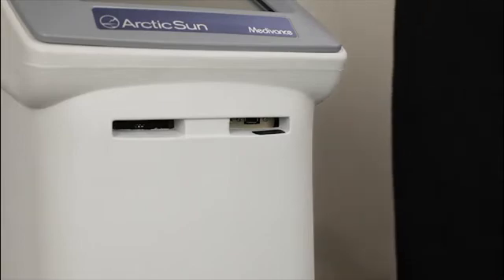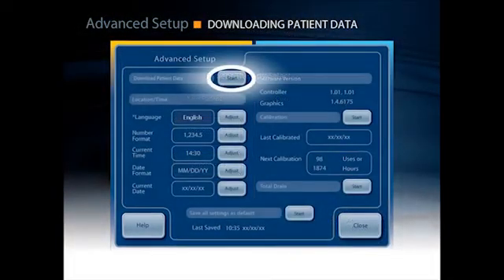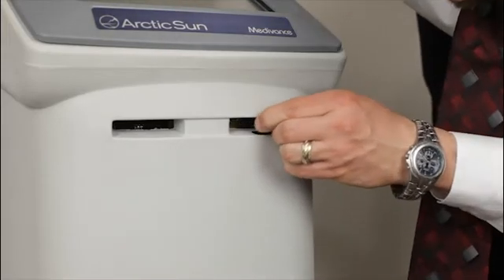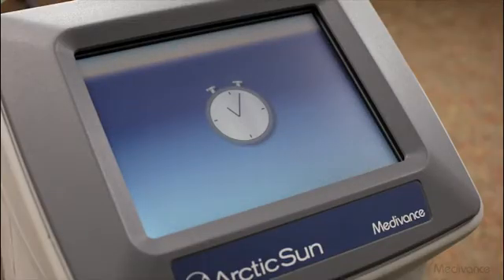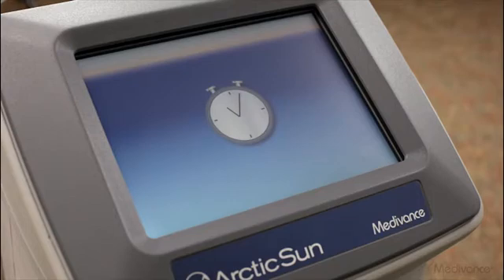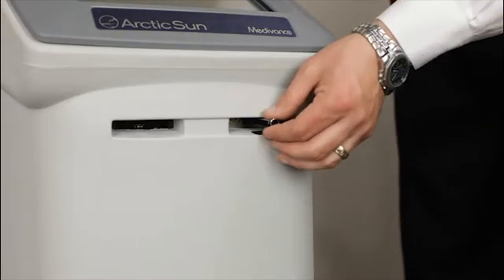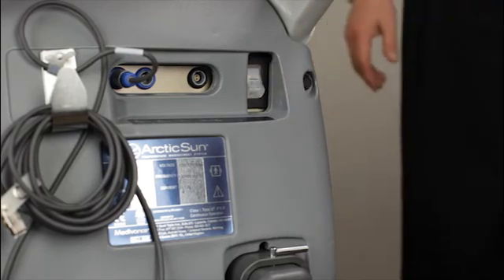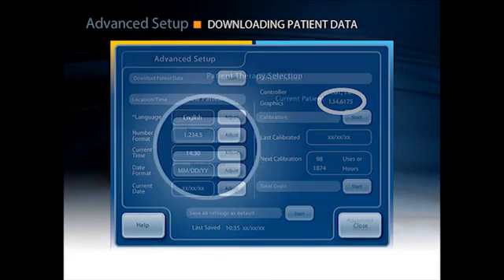Arctic Sun™ 5000 Software Upgrades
This is a video tutorial on how to upgrade the software on the Arctic Sun™ 5000.